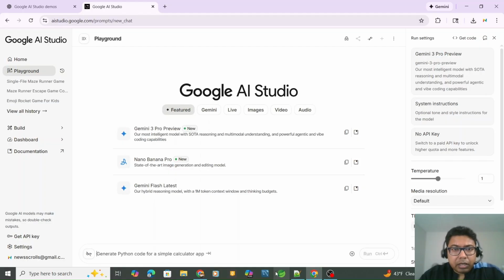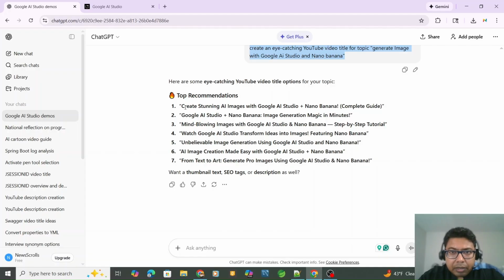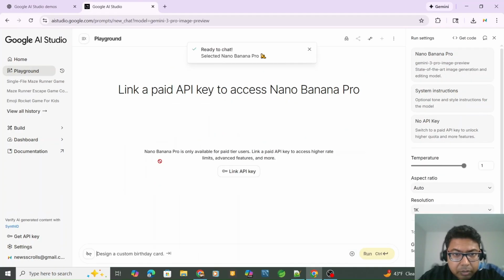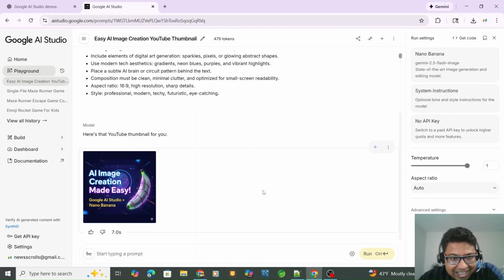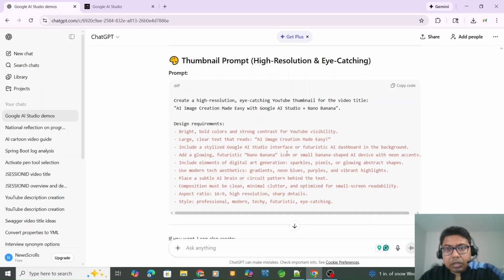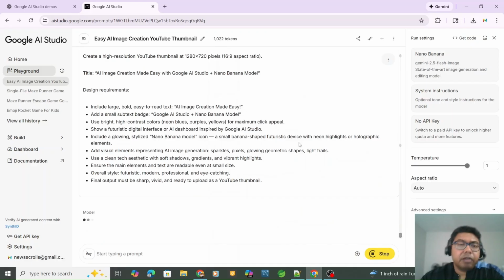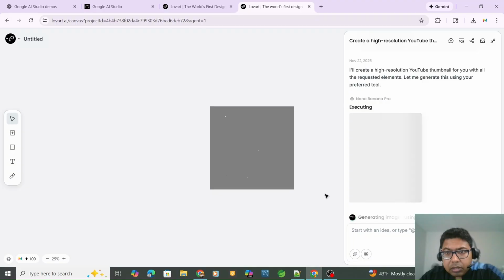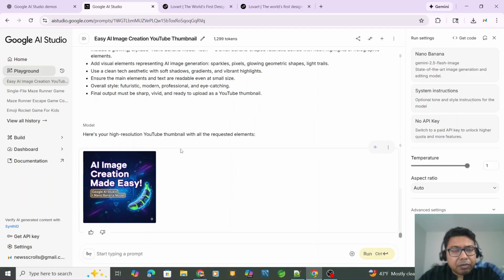Google AI Studio Tutorial Generate AI Images with Nano Banana | CODEwithROY | CH26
Google AI Studio Tutorial: Generate AI Images with Nano Banana

Discover how to create stunning AI-generated images using Google AI Studio and the powerful Nano Banana model! This step-by-step tutorial is perfect for beginners, artists, and content creators who want to harness AI image generation to bring their ideas to life. No prior experience is needed—just follow along and start generating amazing visuals today.

In this video, you’ll learn:
✅ How to set up Google AI Studio for image generation
✅ How to use the Nano Banana model for high-quality AI images
✅ Tips and tricks to enhance your AI creations
✅ Step-by-step process for generating professional-looking visuals
✅ Best practices for beginners and AI enthusiasts

Whether you want to create digital art, illustrations, or creative content, this guide makes AI-powered image generation accessible and fun.

🎯 Keywords & Tags: Google AI Studio, Nano Banana AI, AI image generation, AI art tutorial, generate AI images, AI image creator, digital art AI, AI-powered design, beginner AI tutorial, AI image tools